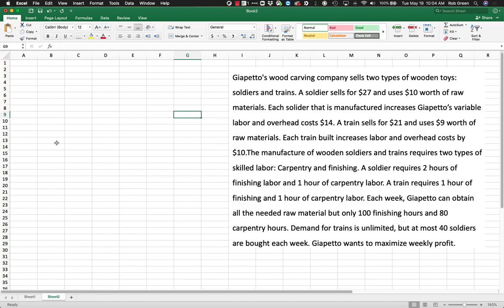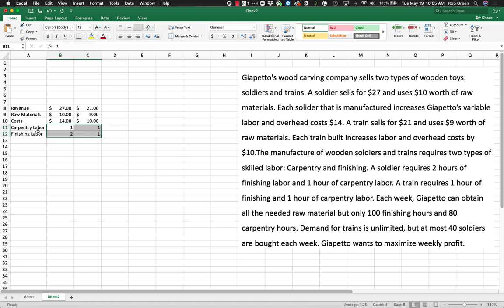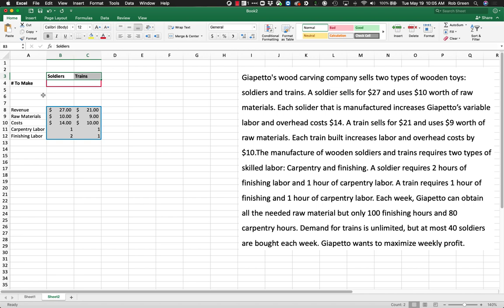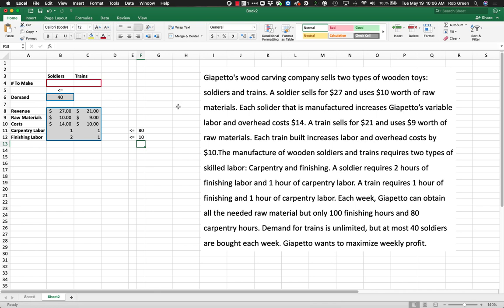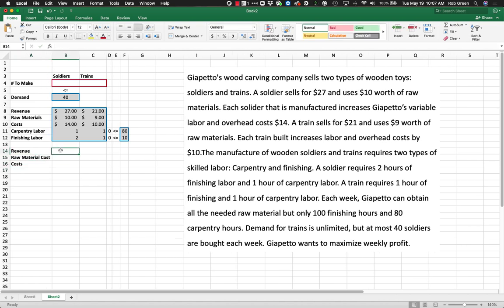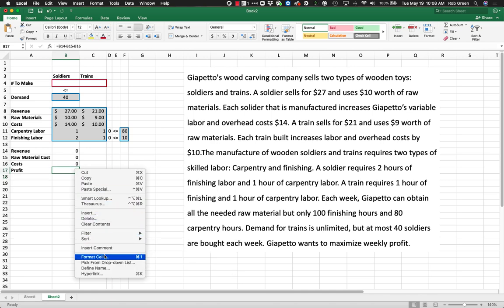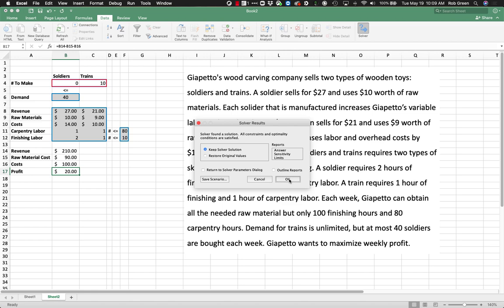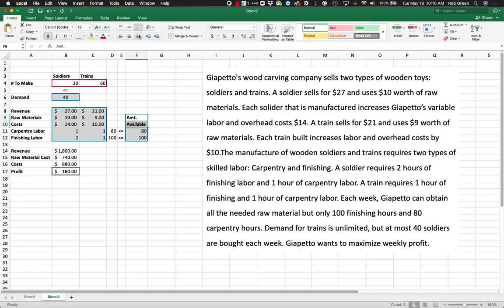MBA 6010P: Spreadsheet Engineering II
A secondary review of spreadsheet engineering based on the Giapetto problem.